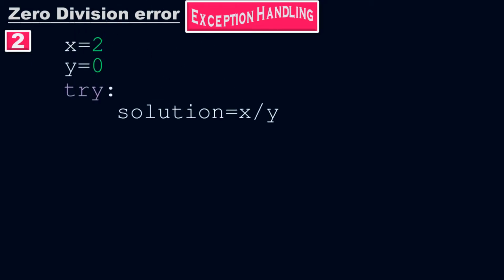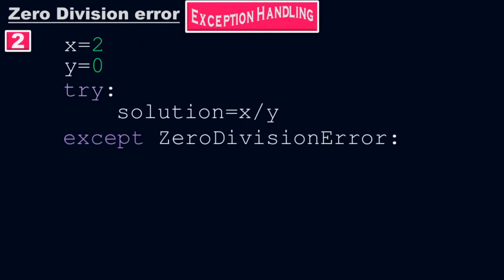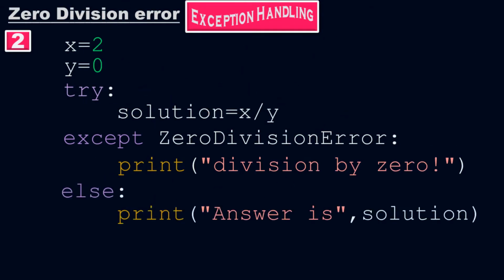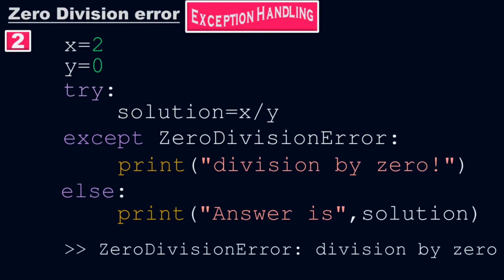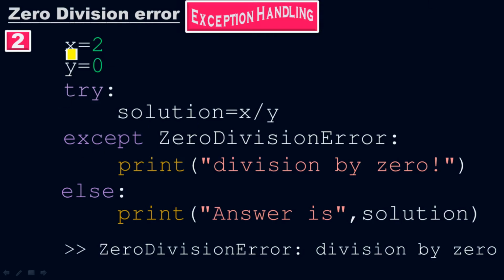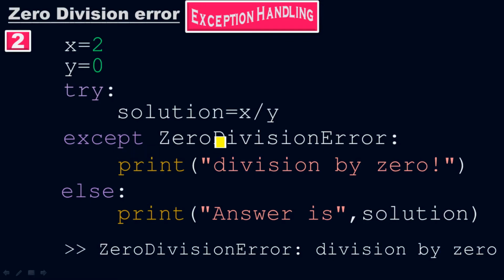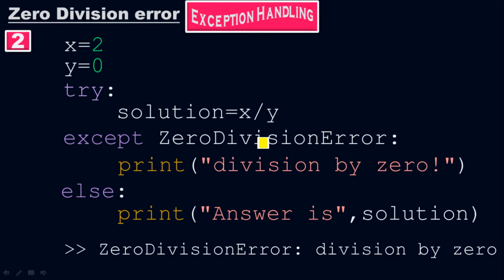Check how Zero Division Error stops program from crashing? - Exceptional handling - Python by Moein